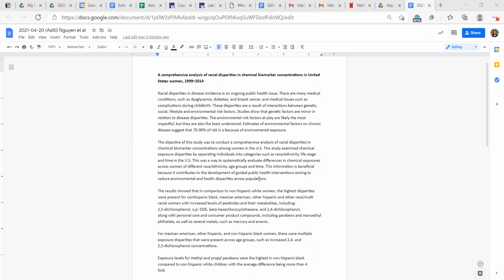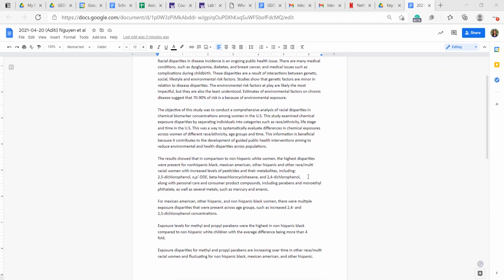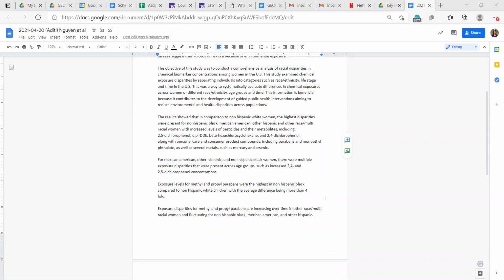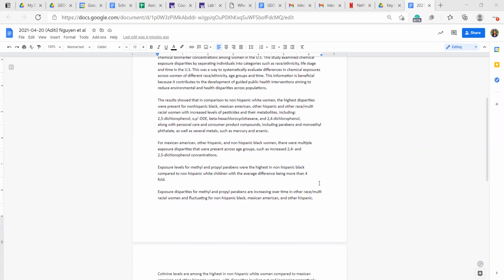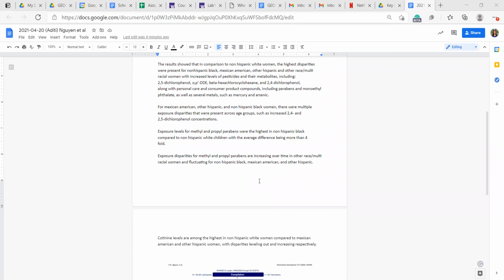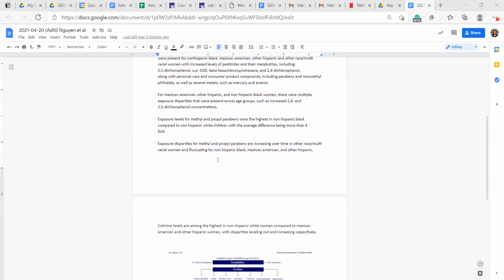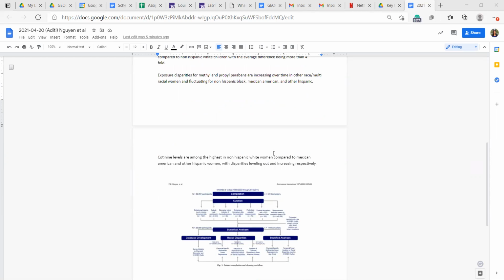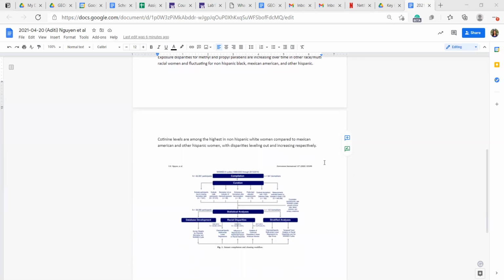Racial Disparities in Chemical Biomarker Concentrations in the United States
Presented by Aditi Teriar, based on the study "A comprehensive analysis of racial disparities in chemical biomarker concentrations in United States Women" (Nguyen et al., 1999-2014).